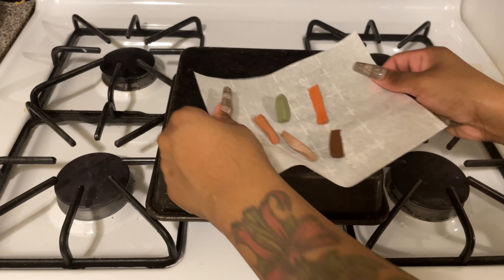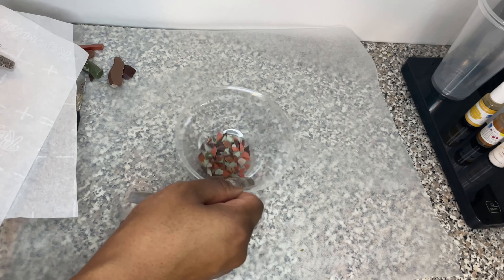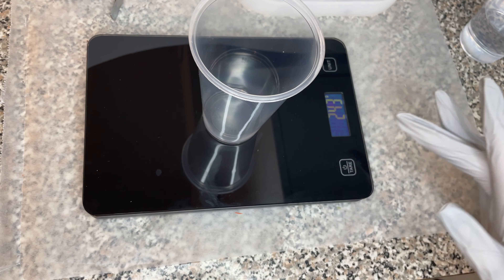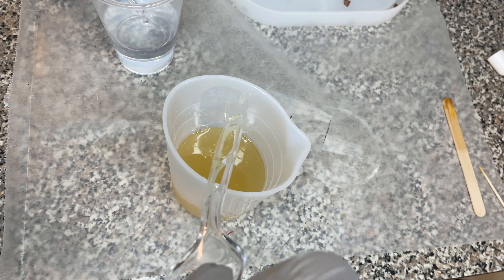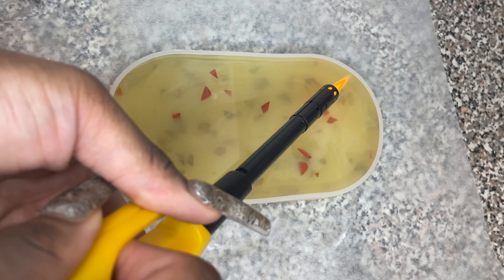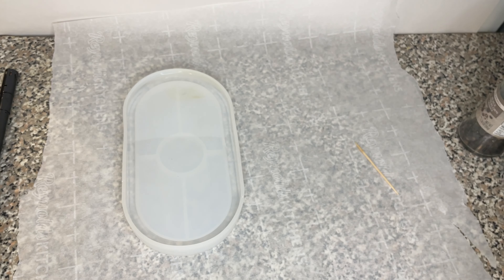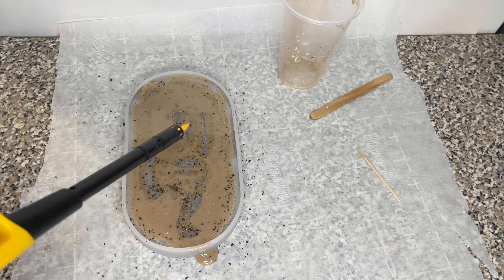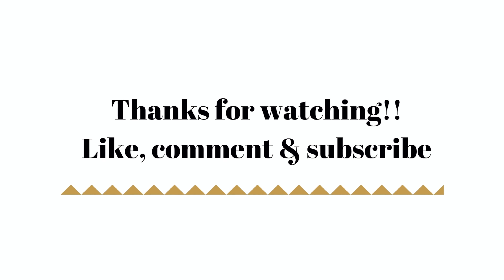DIY Terrazzo Trays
In this video I'll show you how to make 2 types of DIY Terrazzo Trays
These are really trendy & perfect as trays for accessories but can also be used as props for pictures for aesthetics